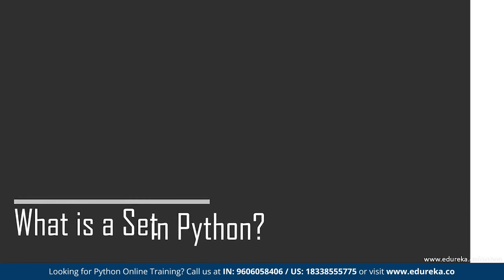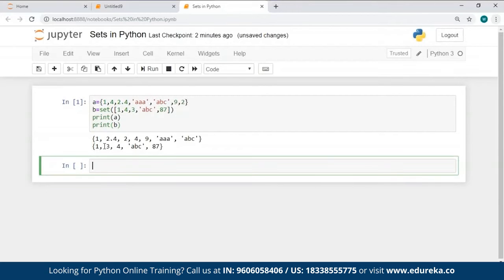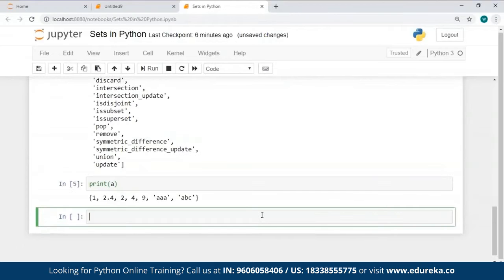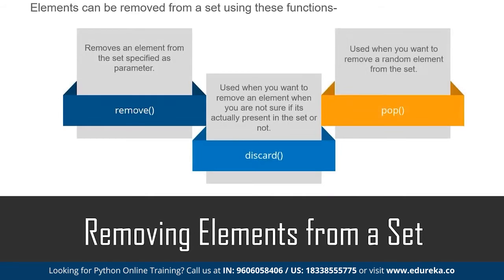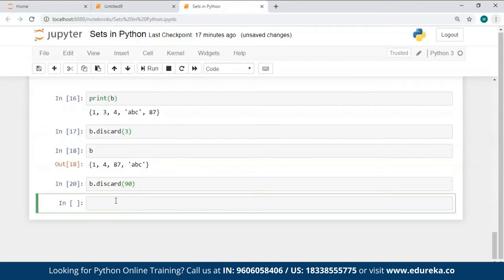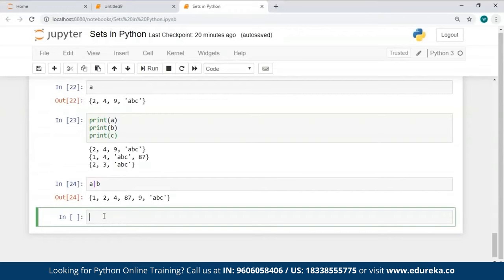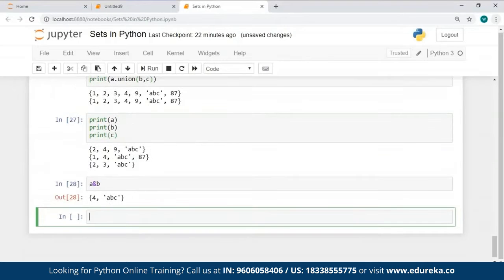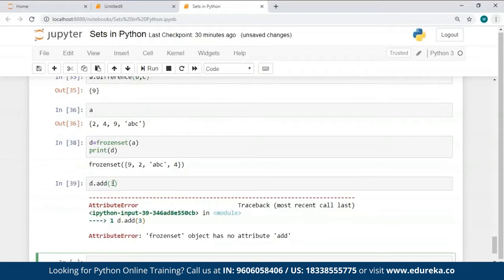Python Sets Tutorial | Sets in Python | Python Programming | Edureka | Python Rewind-3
This Edureka "Python Sets Tutorial" explains what exactly Sets is with an example.

1. This is a 5 Week Instructor led Online Course,40 hours of assignment and 20 hours of project work
2. We have a 24x7 One-on-One LIVE Technical Support to help you with any problems you might face or any clarifications you may require during the course.
3. At the end of the training you will be working on a real time project for which we will provide you a Grade and a Verifiable Certificate!

1. Master the Basic and Advanced Concepts of Python
2. Understand Python Scripts on UNIX/Windows, Python Editors and IDEs
3. Master the Concepts of Sequences and File operations
4. Learn how to use and create functions, sorting different elements, Lambda function, error handling techniques and Regular expressions ans using modules in Python
5. Gain expertise in machine learning using Python and build a Real Life Machine Learning application
6. Understand the supervised and unsupervised learning and concepts of Scikit-Learn
7. Master the concepts of MapReduce in Hadoop
8. Learn to write Complex MapReduce programs
9. Understand what is PIG and HIVE, Streaming feature in Hadoop, MapReduce job running with Python
10. Implementing a PIG UDF in Python, Writing a HIVE UDF in Python, Pydoop and/Or MRjob Basics
11. Master the concepts of Web scraping in Python
12. Work on a Real Life Project on Big Data Analytics using Python and gain Hands on Project Experience